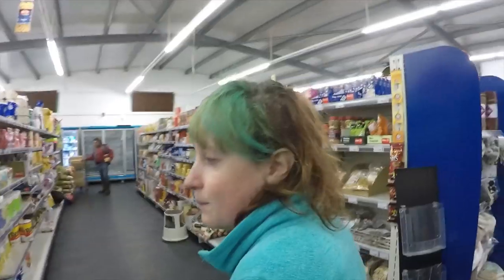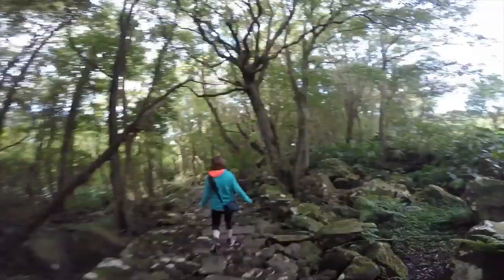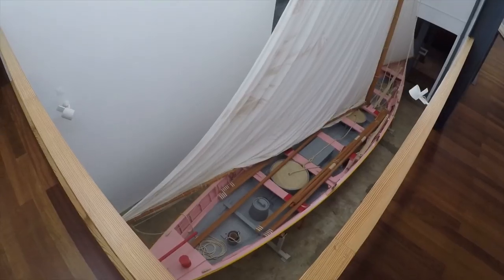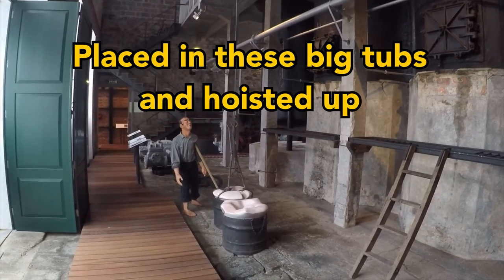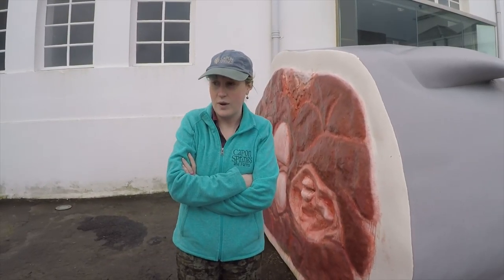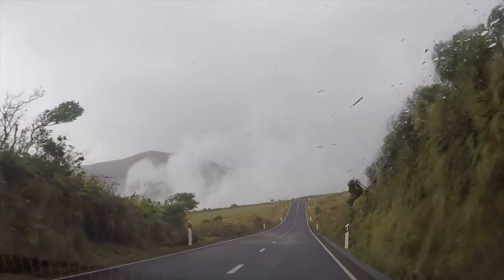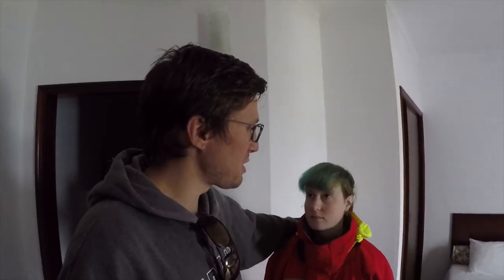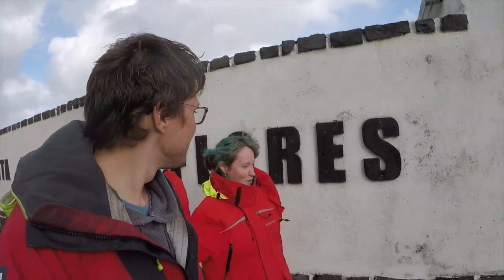Whaling Where Waterfalls UP! | Sailing Wisdom [S3 Ep26]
The second half of our Flores side trip where we continue to explore the island and experience first hand the immense power of the wind! Waterfalls up!
Powerful hurricane force winds fall on the island and alter reality! Up is down, down is up, and nowhere is safe from the wind.

Aleader Watershoes

Our Camera Gear:
GoPro Hero 5
GoPro Hero 7
GoPro Mount
Drone DJI Spark

Mantus Anchor
Cordless Power Drill
Honda Generator
50 Watt Solar Panels
100 Watt Flexible Solar Panels
12 volt Solar Charge Controller
48 volt Solar Charge Controller

Battery Wish List:
Battle Born Lithium Batteries

MINDFLAYER – BECKO
Listen to the track on Spotify: